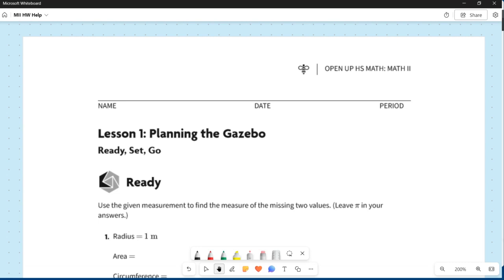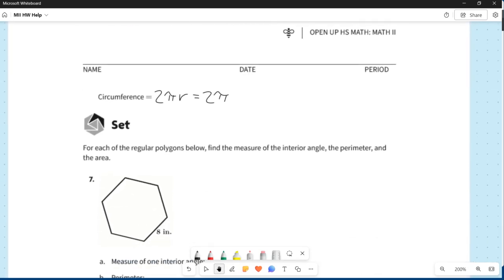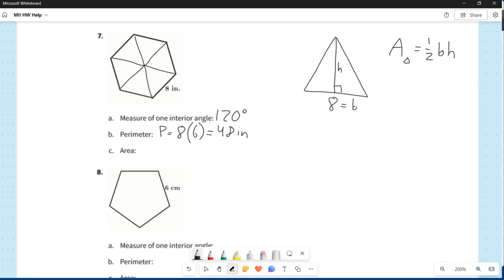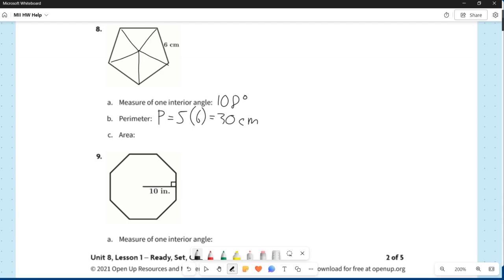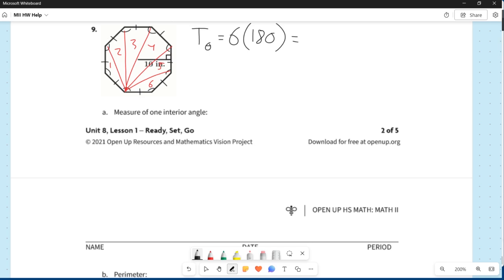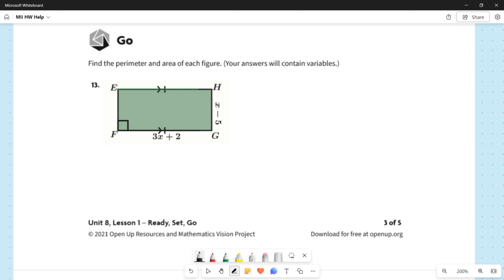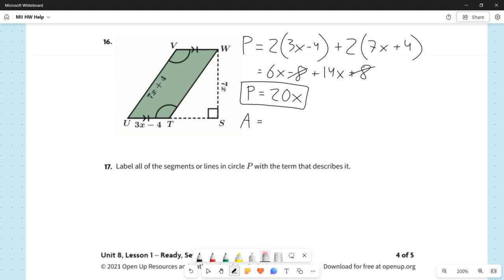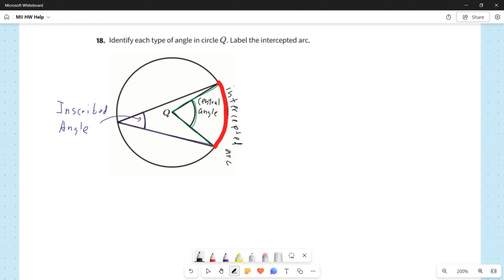M2_8.1_HW Helper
Math 2
Unit 8: Circles, Angles, and Shapes
Lesson 1: Planning the Gazebo

Ready
0:17 Problem 1
3:18 Problem 3
7:19 Problem 6

Set
11:06 Problem 7
27:04 Problem 8
38:08 Problem 9

Go
49:22 Problem 13
56:13 Problem 16
61:43 Problem 17
66:32 Problem 18